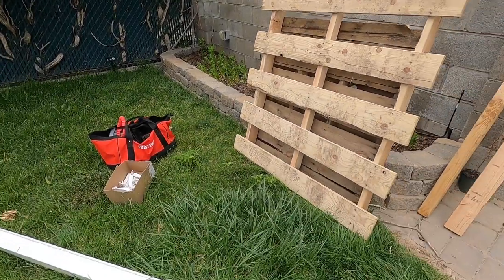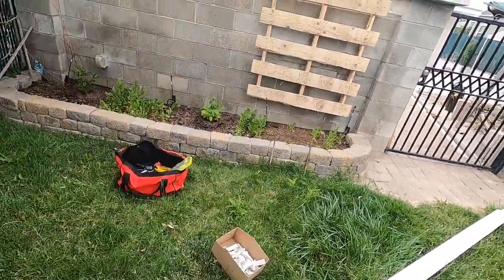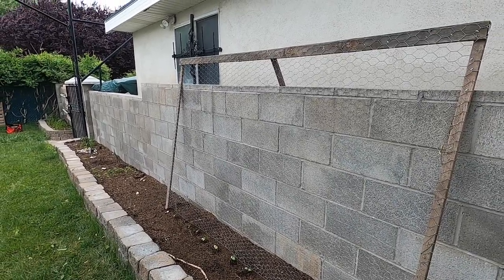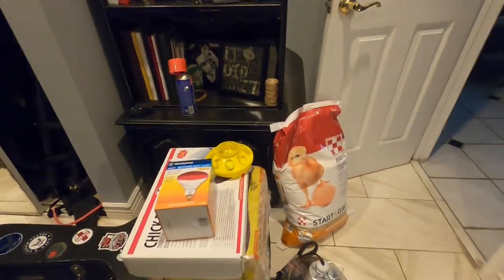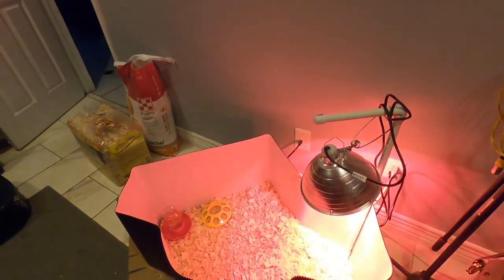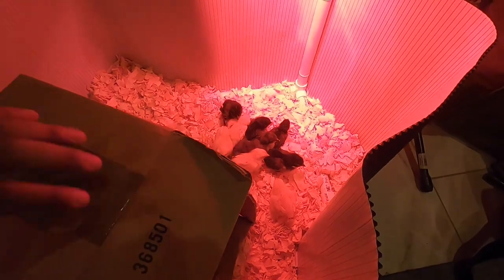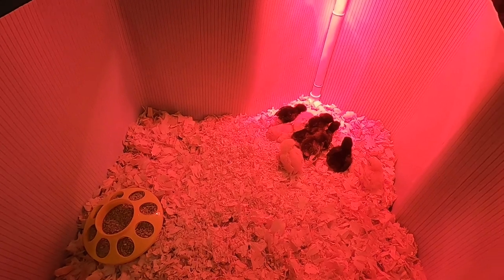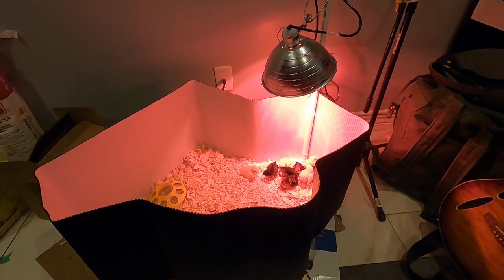DIY Pallet & Gutter Strawberry Planter and New Members to the Family!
Quick side project to plant some strawberry plants and I also pick up some new members to the Romero family.